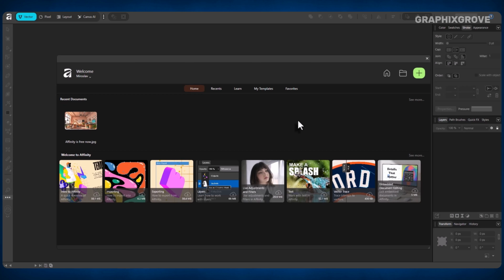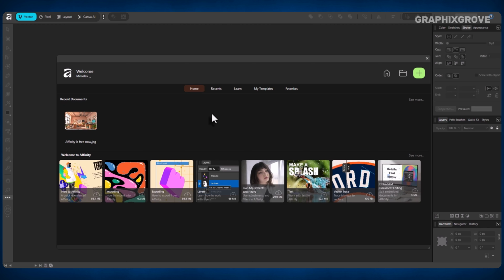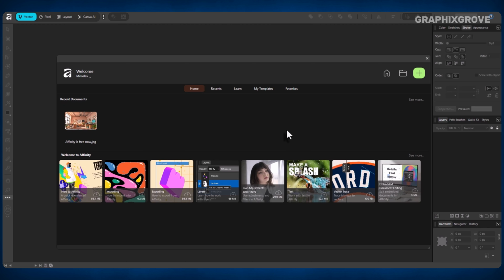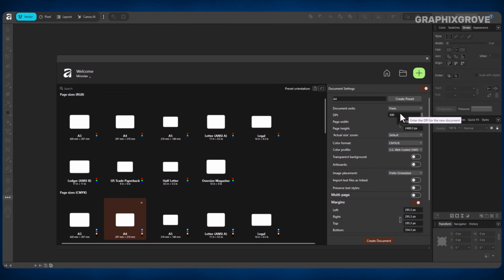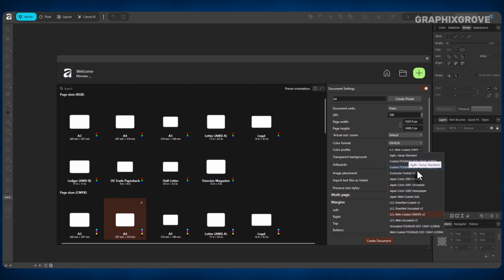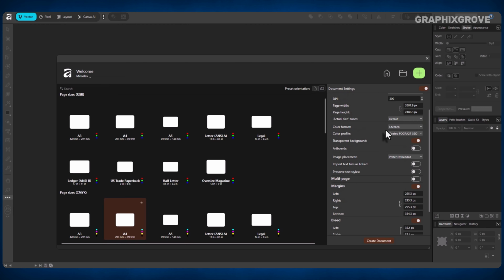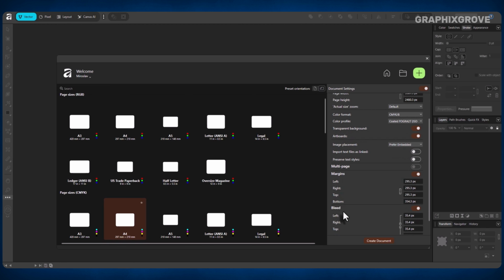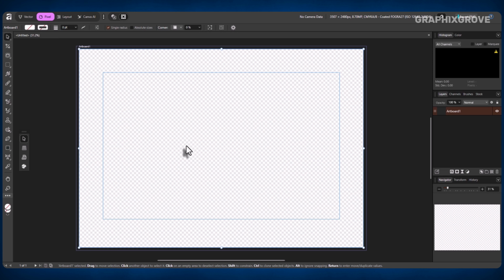How to Create a New Document in Affinity (Beginner Tutorial Step-by-Step)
Affinity beginner tutorial | How to create a new document in Affinity | Affinity new document setup

If you're brand new to Affinity and you’re unsure how to start your first project, this beginner-friendly tutorial walks you step-by-step through how to create a new document in Affinity.

We’ll cover every essential setting — from presets to resolution to color profiles — so nothing feels confusing or hidden. This video is designed especially for Affinity beginners who are opening the program for the first time and want a clear, simple explanation.

When Affinity launches, the welcome screen can feel overwhelming. There are tabs like Home, Recent, Learn, Templates, and Favorites. In this tutorial, we focus on what beginners need most: locating the New Document button and understanding how each option works.

Using the process outlined in the video and supported by the material in the uploaded guide , you’ll learn what every major setting means so you can confidently start any project.

We explore the document panel step by step:

Choosing the right preset (print, web, device, photo, or video)
Units and resolution — which to use for print vs. digital projects
Width and height — how sizing works and when to change it
Color format (like RGB 8-bit) and why these settings matter
Color profile — why sRGB is the safest option for beginners
Transparent backgrounds — when to turn this on
Artboards — how they help organize multi-page or multi-screen projects
Linked vs. embedded images — which is better and why
Margins & bleed — when beginners can skip these settings

By the end of this tutorial, you’ll know exactly how to start a new project confidently in Affinity without getting lost in the many buttons and menus.

📢 If this video helped, don’t forget to:
💬 Comment (Tell me what Affinity topic you want next!)

📌 Chapters
0:00 - Intro
0:20 - Affinity welcome screen overview
0:40 - Where to find new document